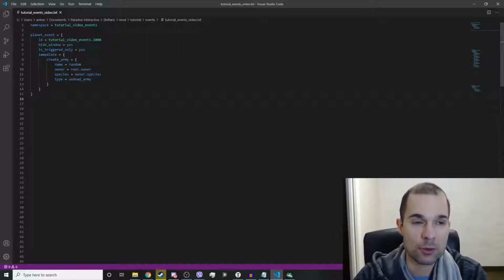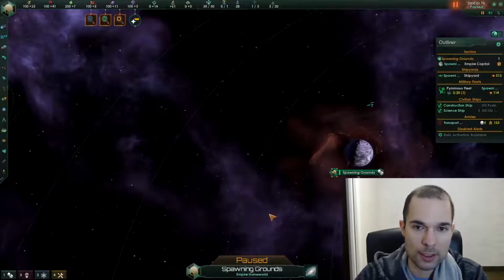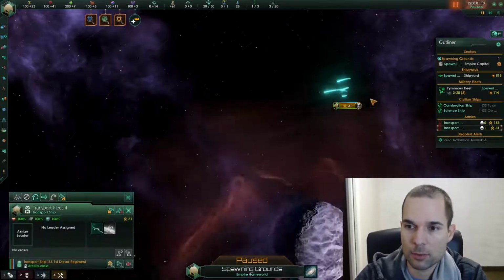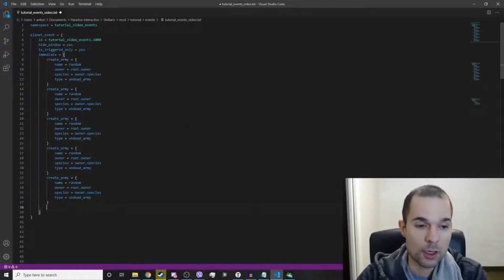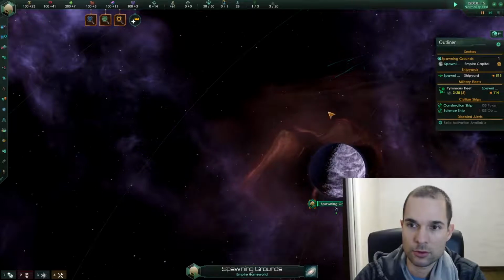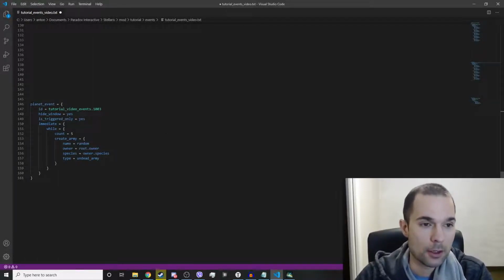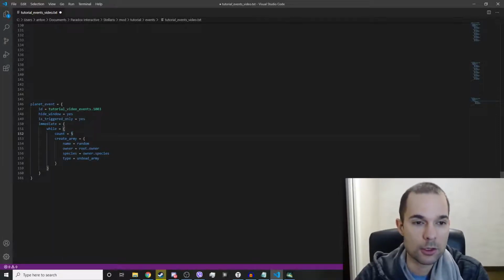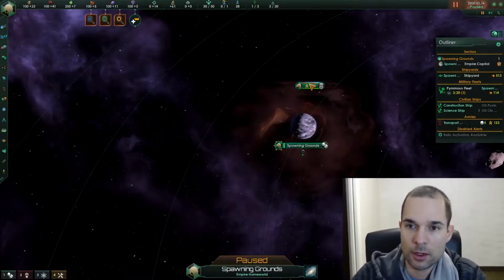Stellaris Modding Video #11 (While Loops)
How to create while loops in Stellaris modding.